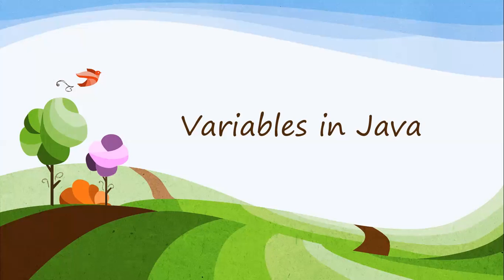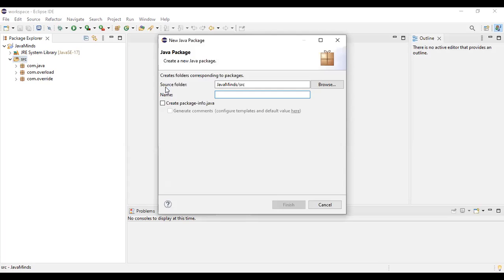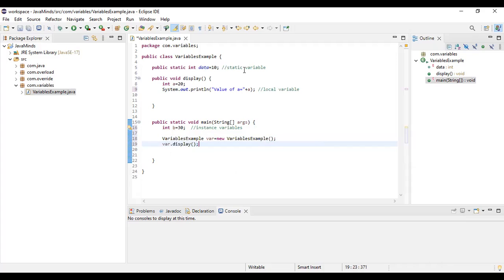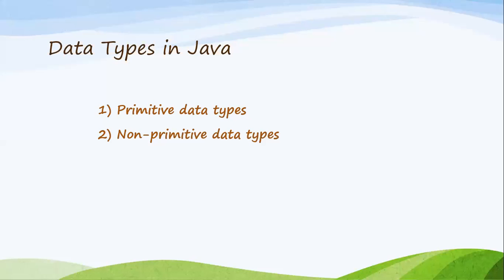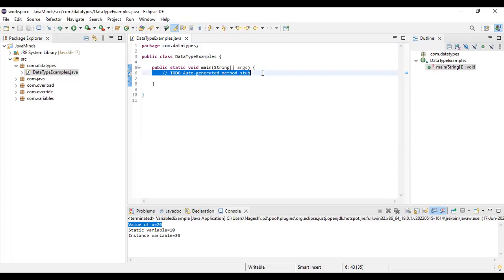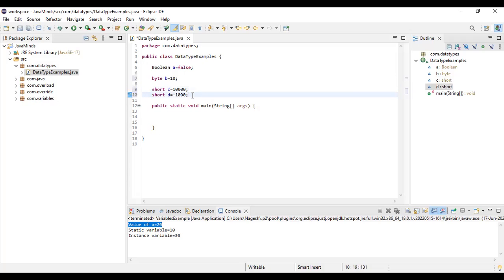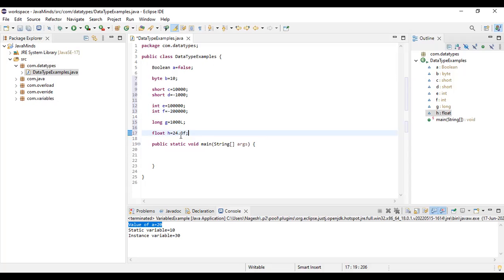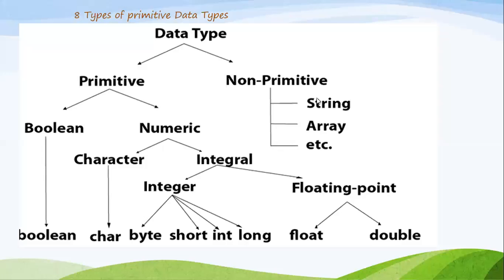Variables | Data types | Declaration